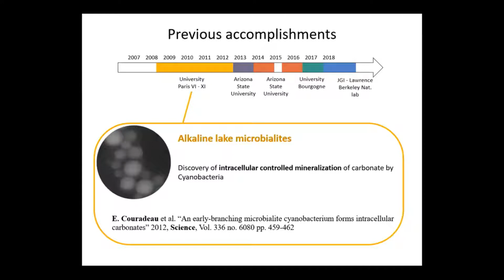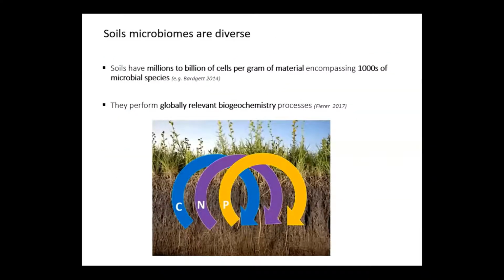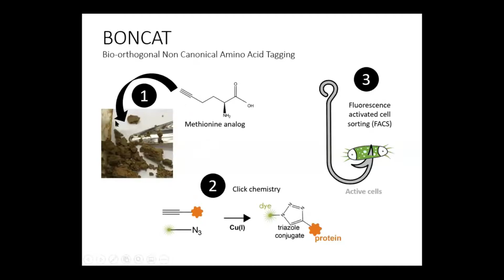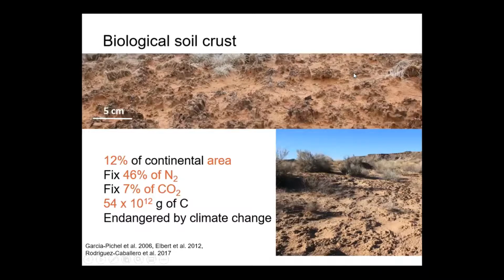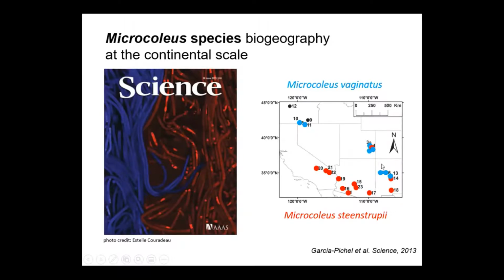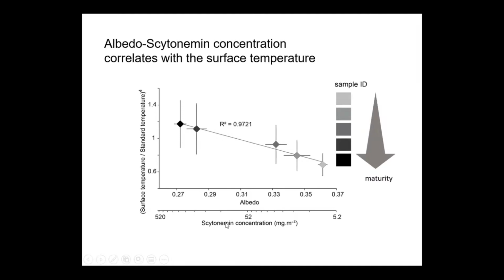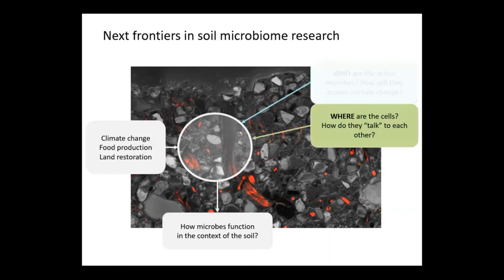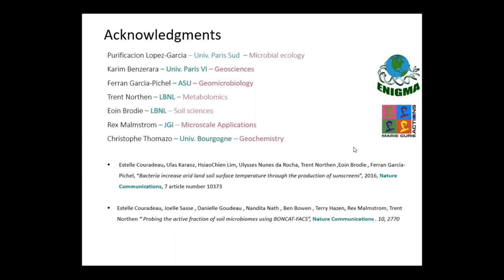3 4 2020 Estelle Couradeau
Harvesting the power of soil microbiomes from arid lands and beyond
Estelle Couradeau, Assistant Professor, Department of Ecosystems Science and Management, Penn State